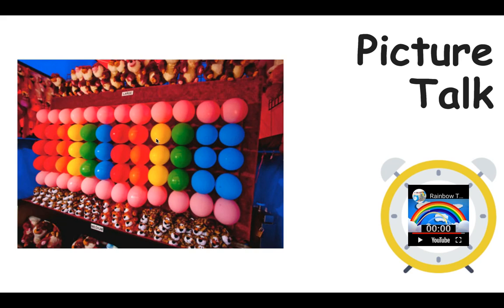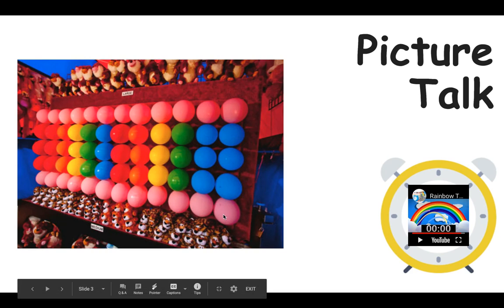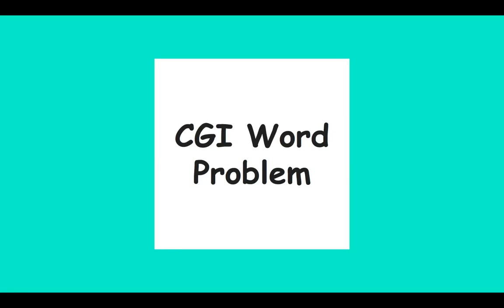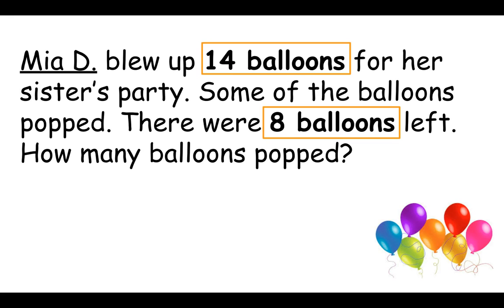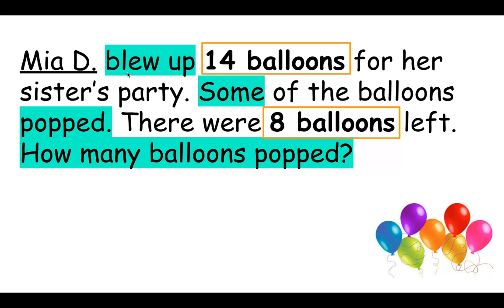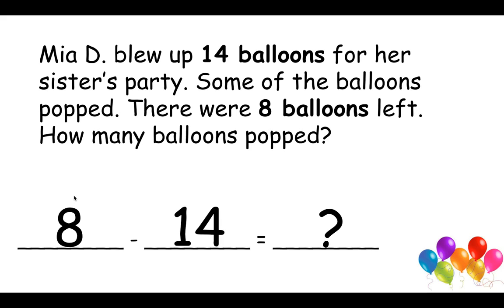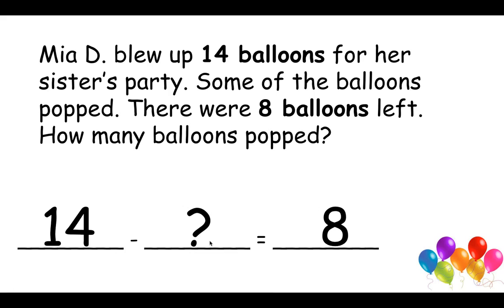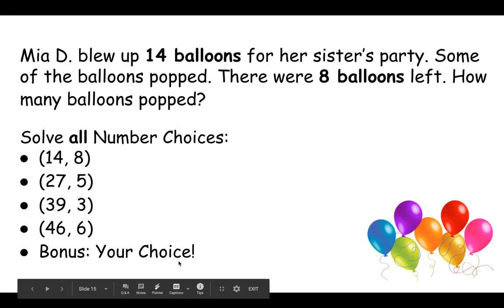6/12 CGI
This lesson includes a CGI Math Warmup- Picture Talk. It also includes a CGI Math Word Problem, where students are solving a subtraction problem. There are a few number choices for students to practice on their own!